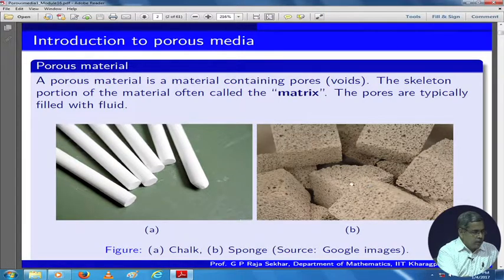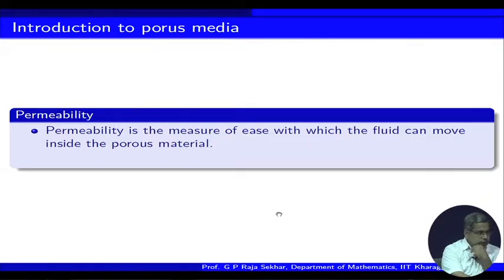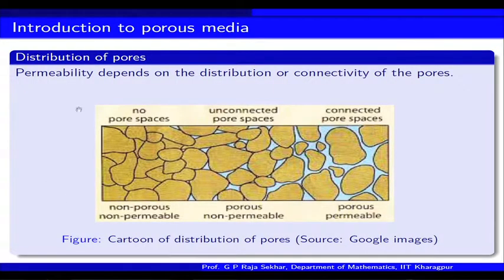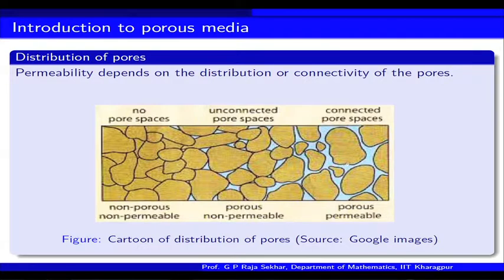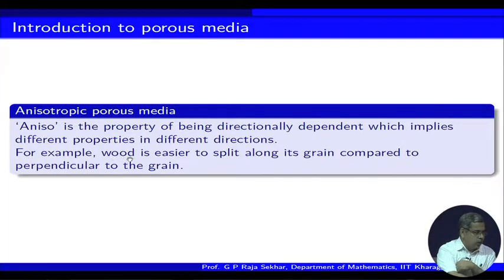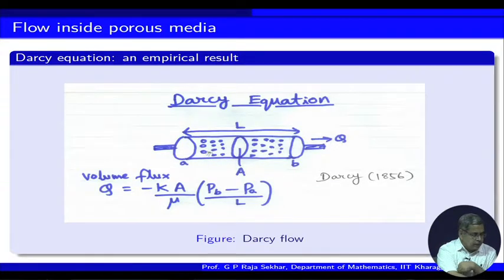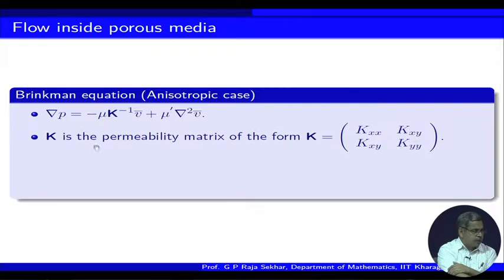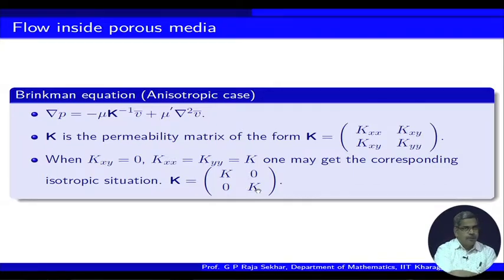Lecture 16: Introduction to porous media